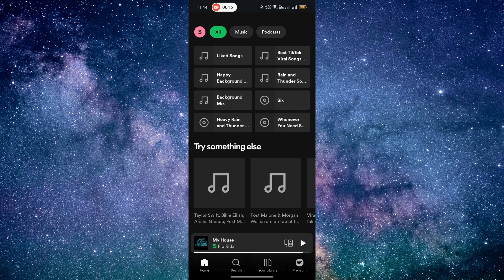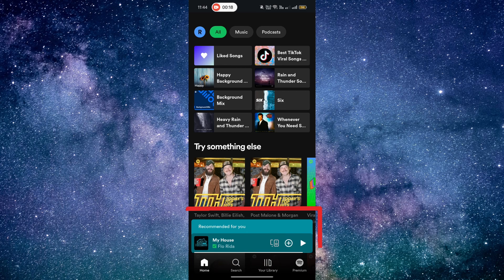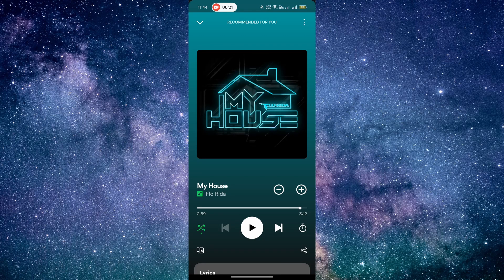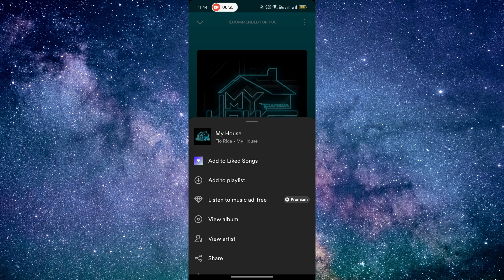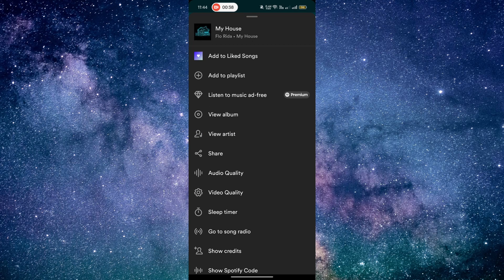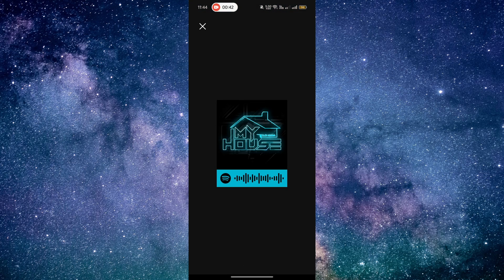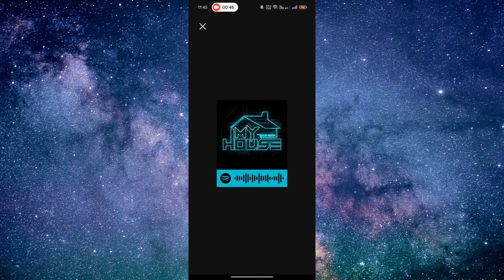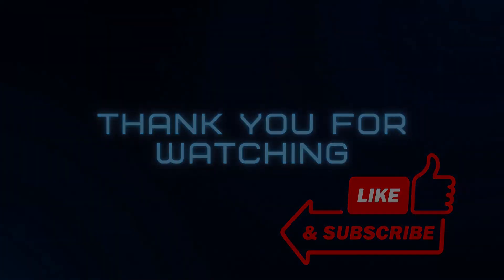How To Find The Spotify Code Of A Song On Spotify 2024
Want to share a song with a friend but forget the link? No problem! This video shows you exactly how to find the Spotify Code for any song on Spotify in seconds. With the Spotify Code, your friend can scan it with their phone and instantly listen to the song.